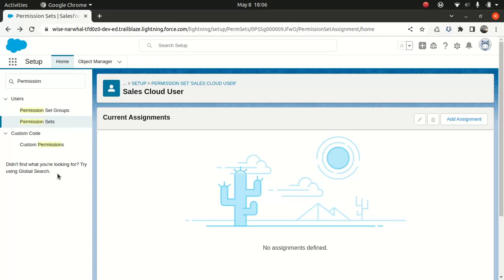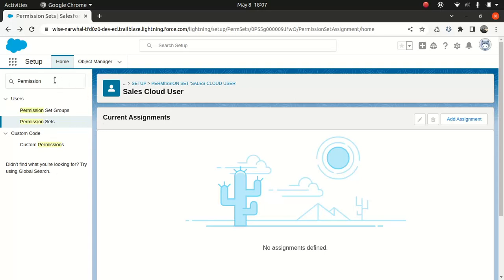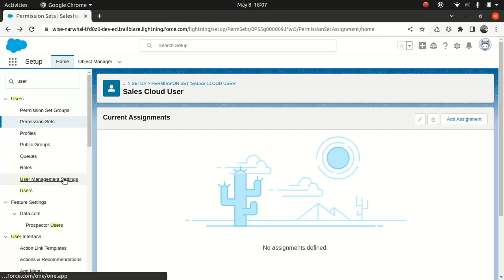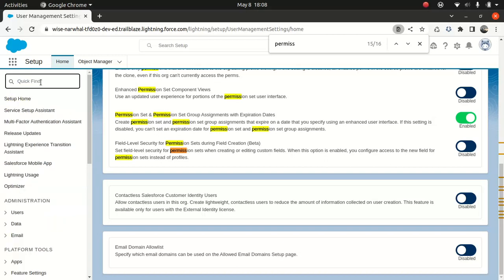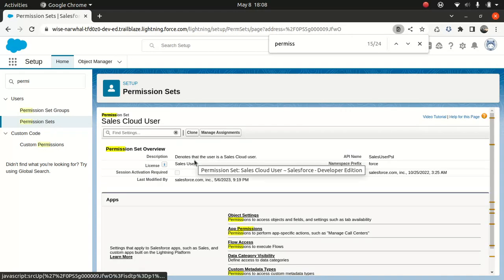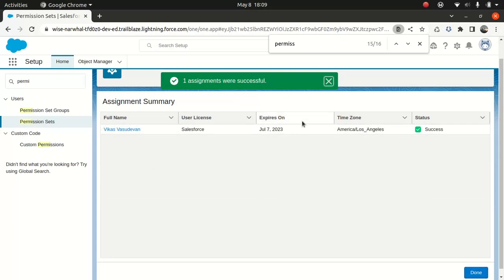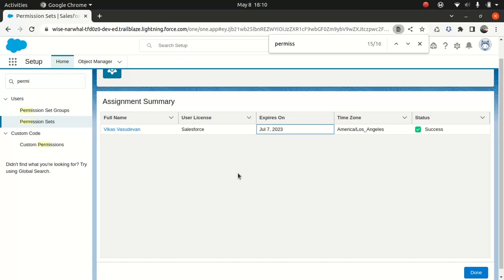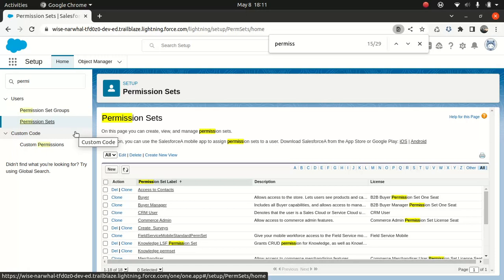Permission set/group expiry date